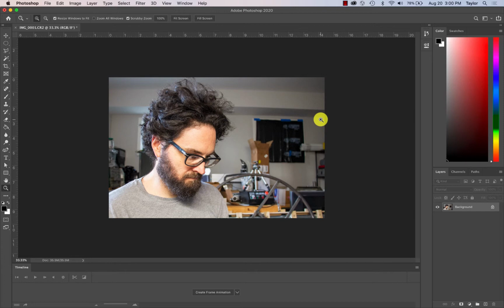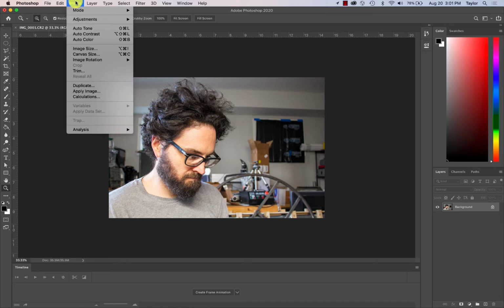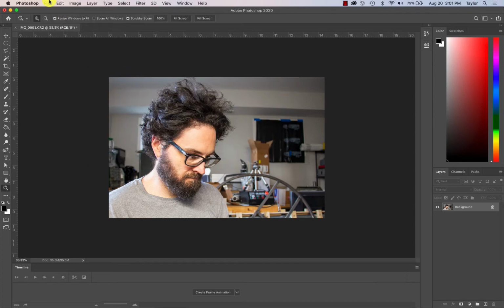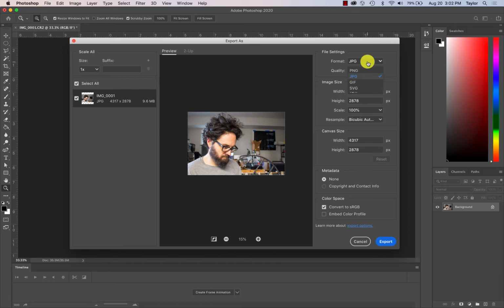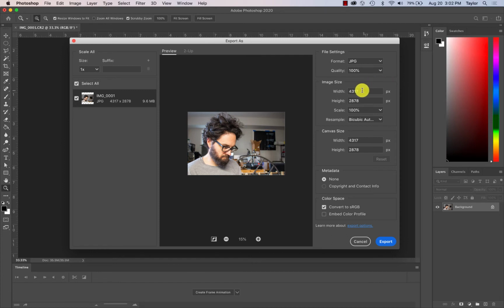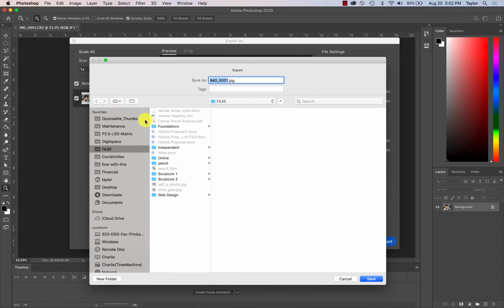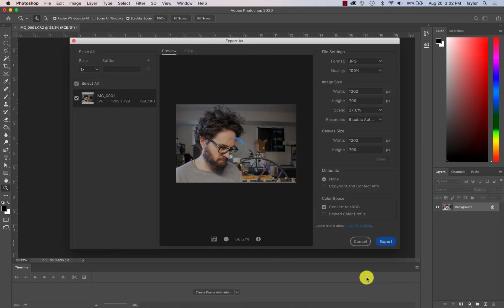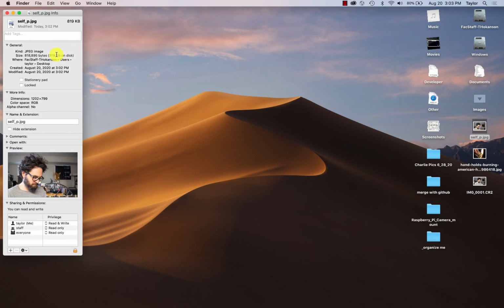Simple image resizing in Photoshop